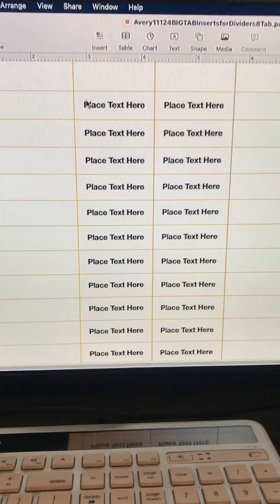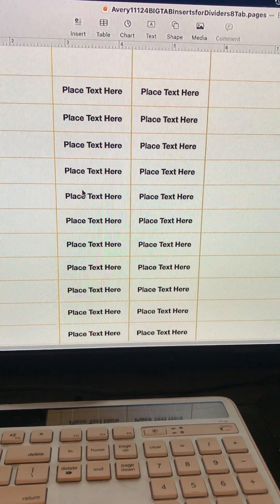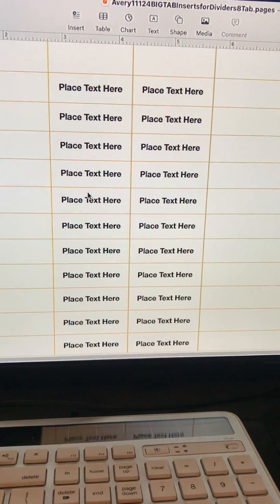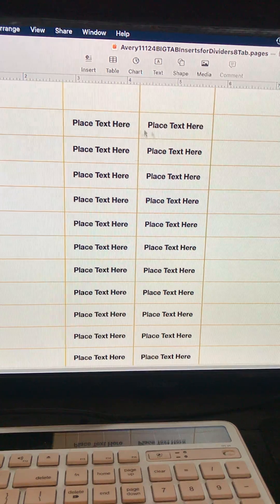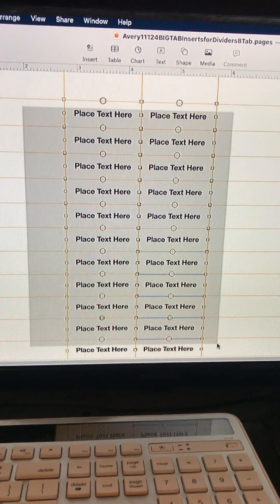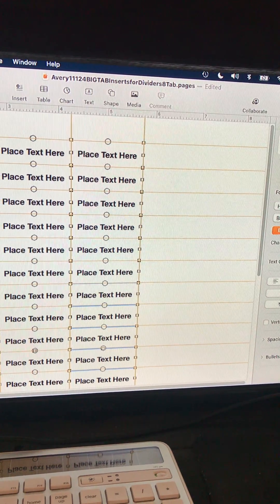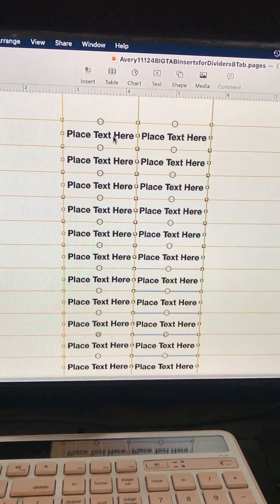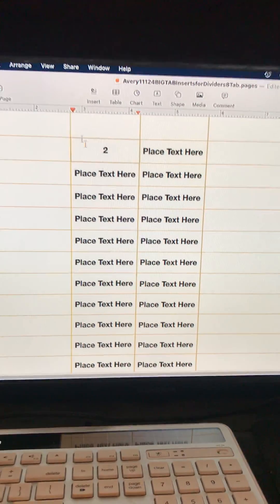How to select multiple or all cells in Avery labels template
Here is a quick way to edit multiple cells for changing font size, font type and most other actions you'd like applied to all cells . If you'd like to support this channel, please search for my original music by searching Scott Knox and my debut album "On Even Ground" also, please visit my website at scottknoxmusic.com Thank you for your support!